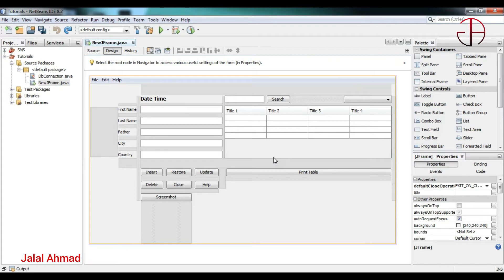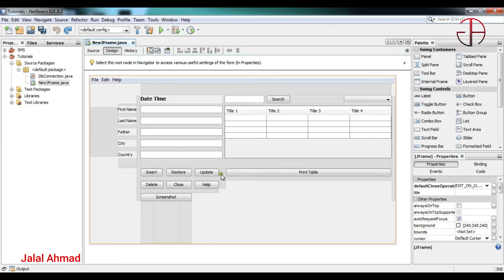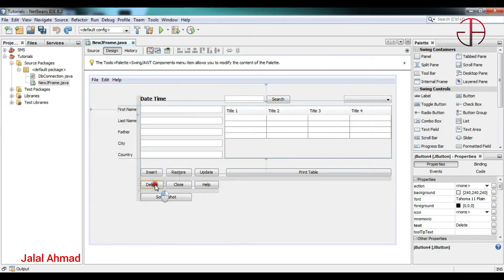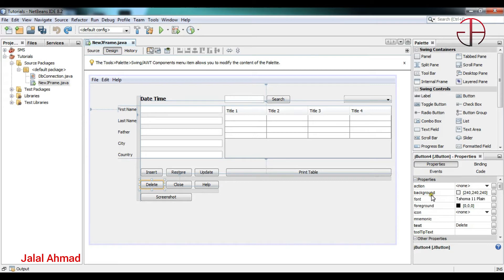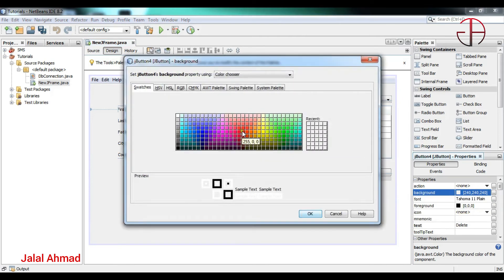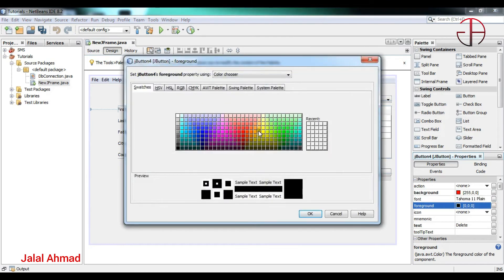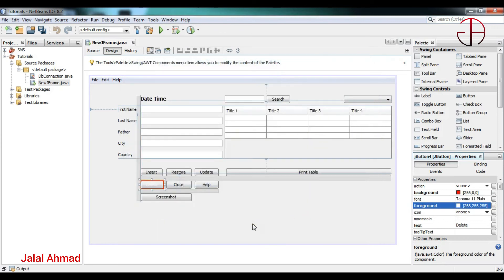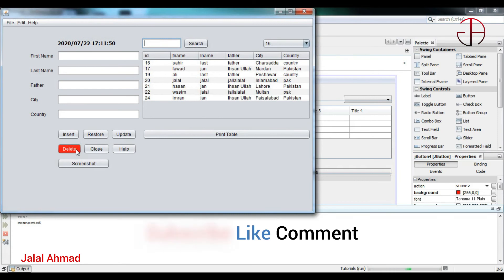Java SWING #27 - How to Change Background and Foreground Color in Java Netbeans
Java SWING #26 - How to Change Background and Foreground Color in Java Netbeans